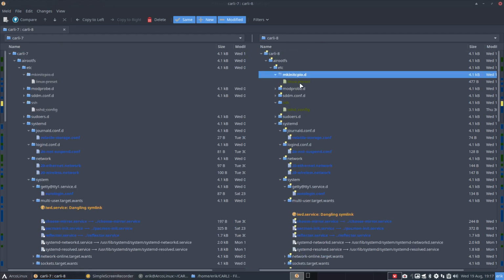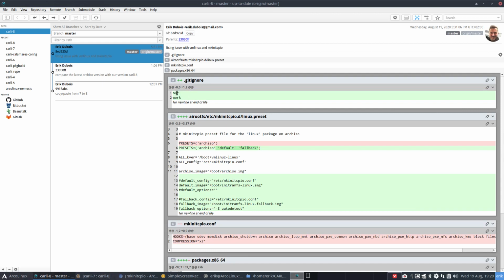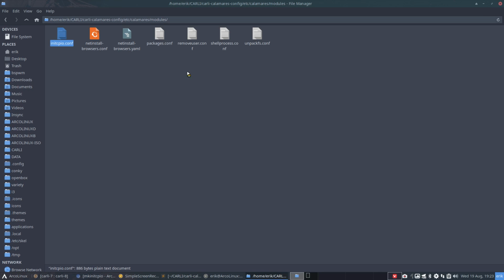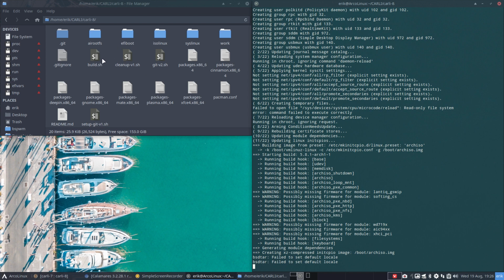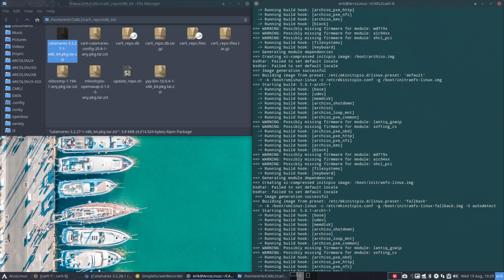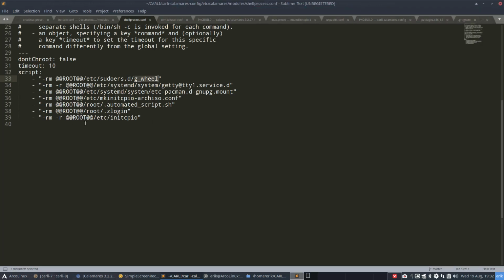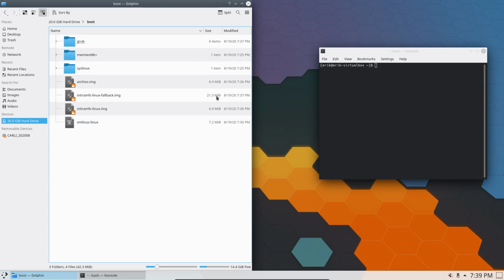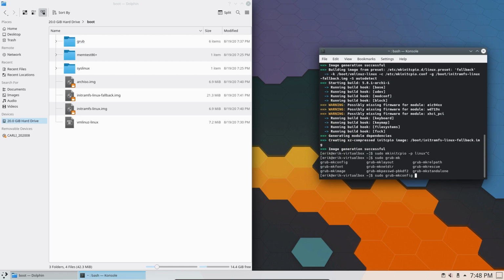ArcoLinux : 1605 Carli 8 - building the latest calamares - new calamares configuration is needed